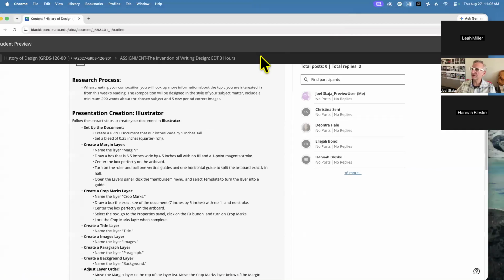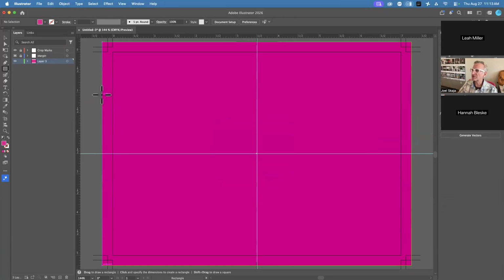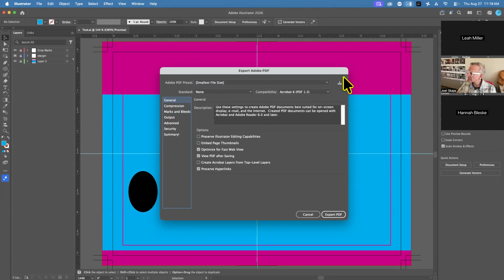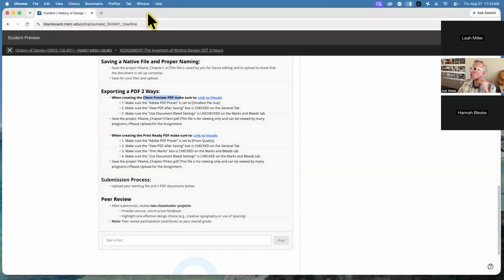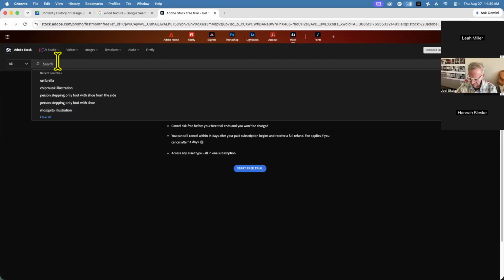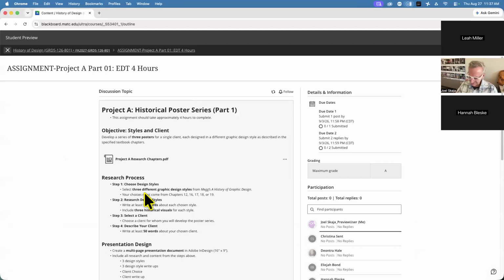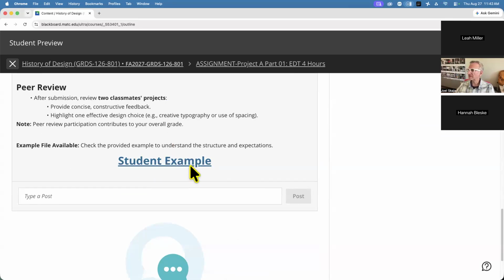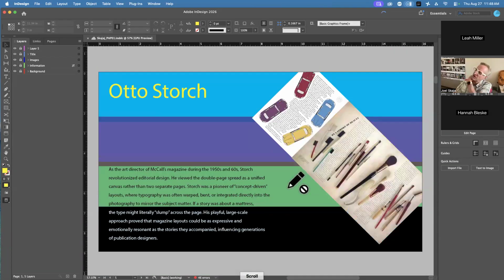History of Design Session 01b